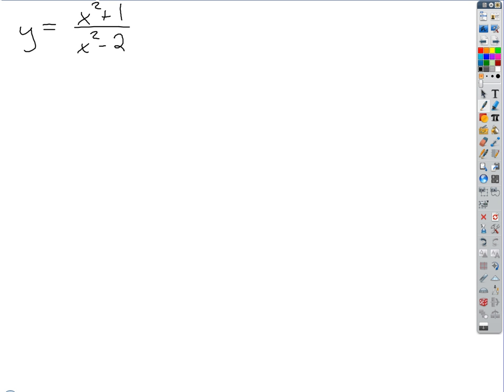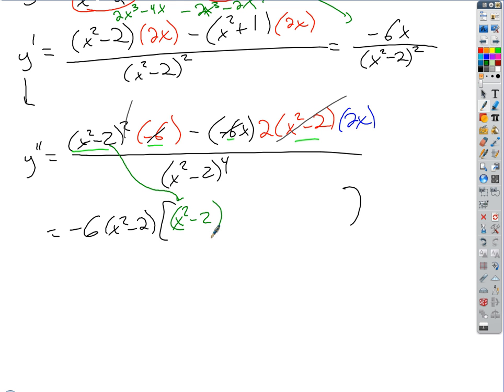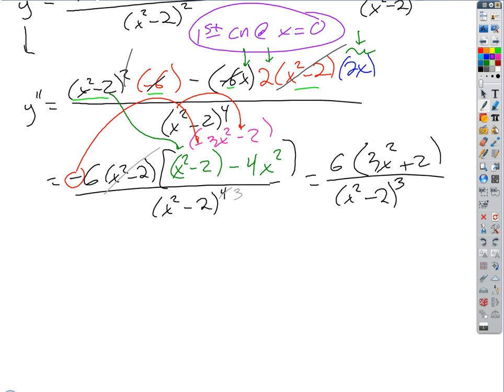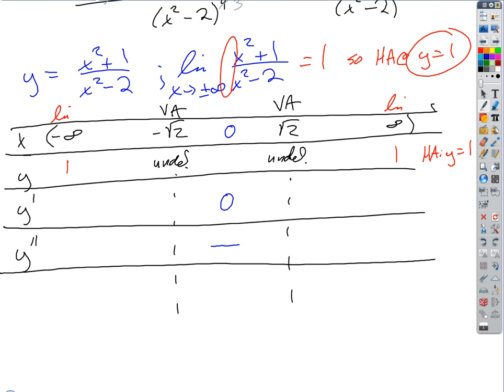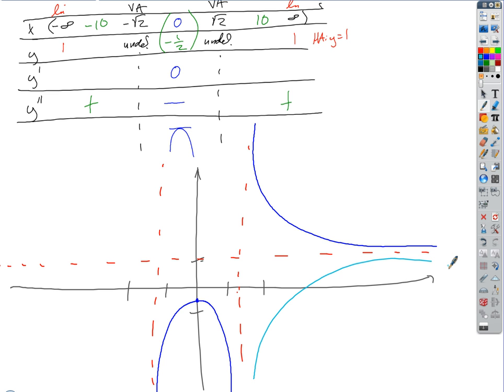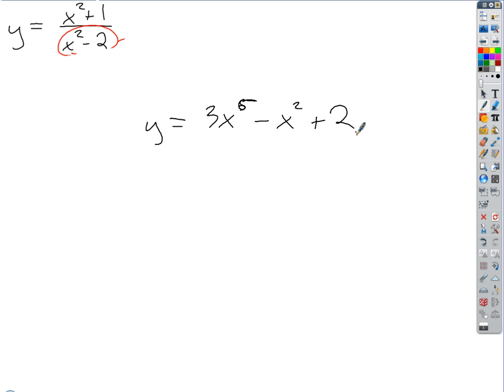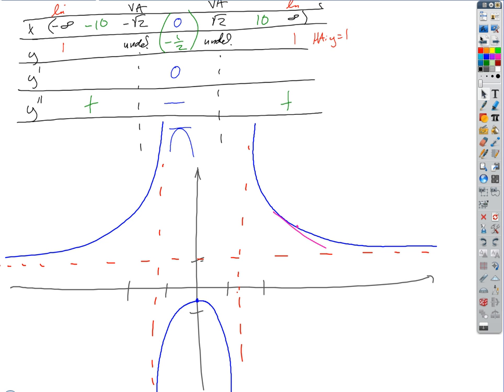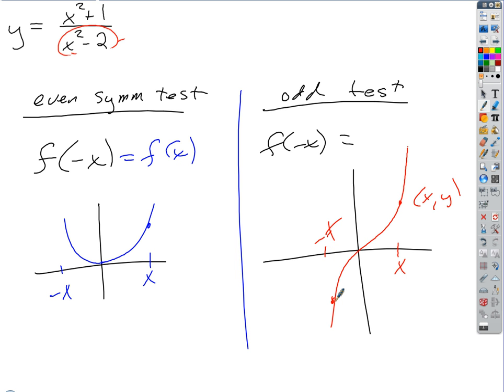Curve Sketching 2016 03 09